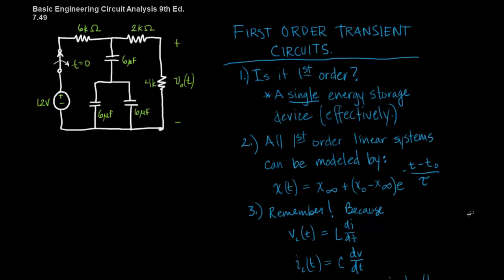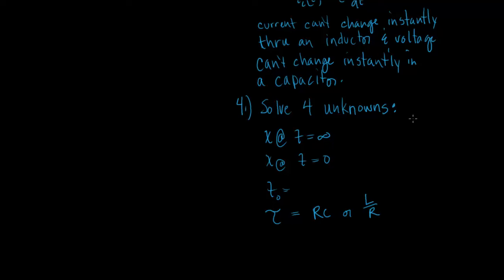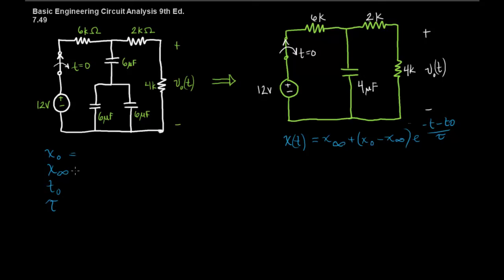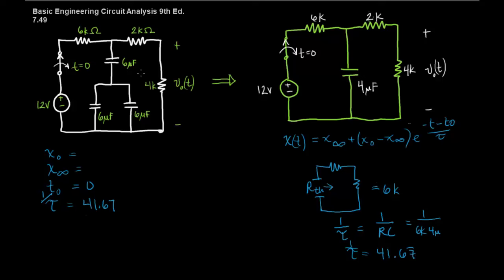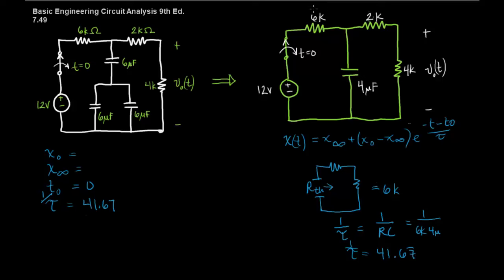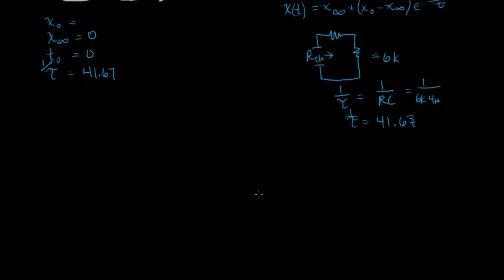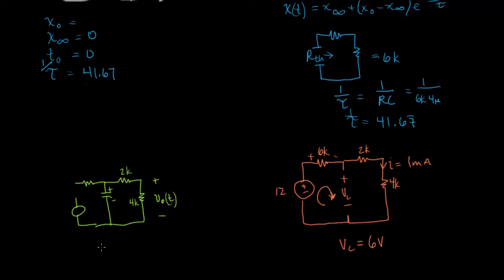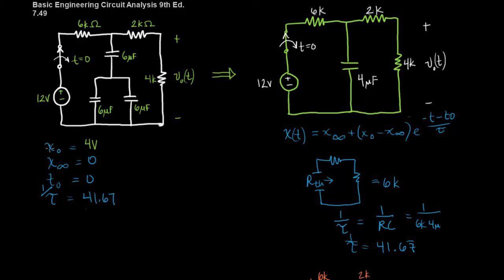First Order Transient Circuit Analysis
How to work your way through a first order transient circuit